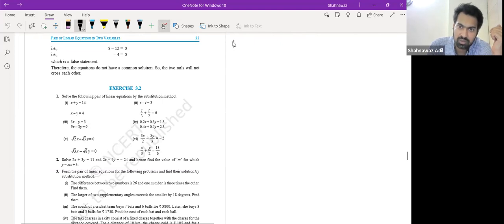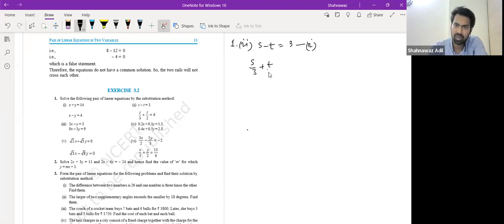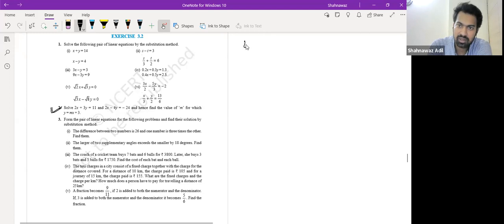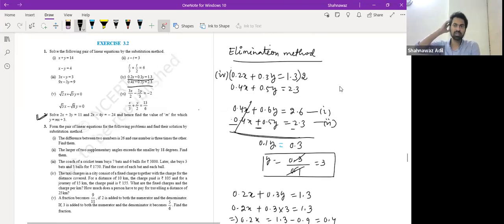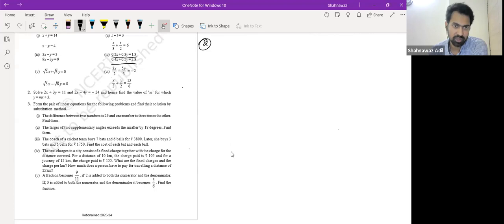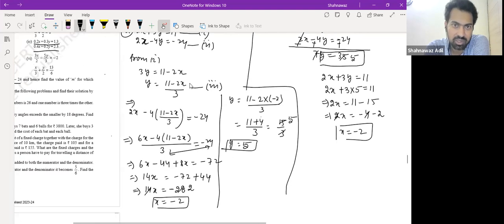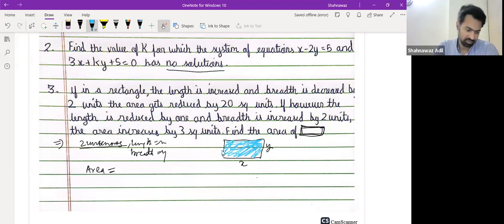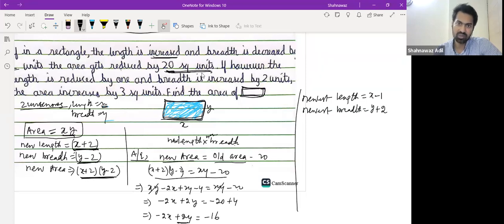Learnivio | Quadratic Equation | Lect 7 | 10th M3 | 14-06-2023